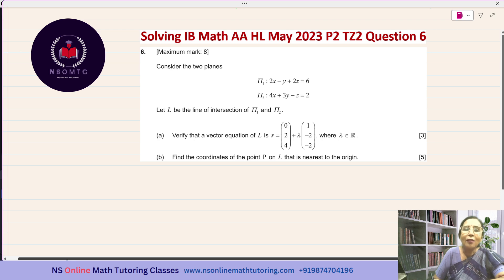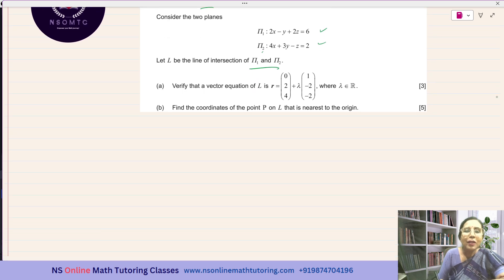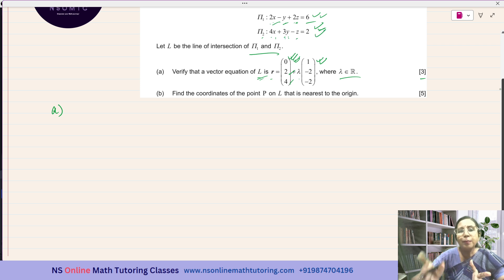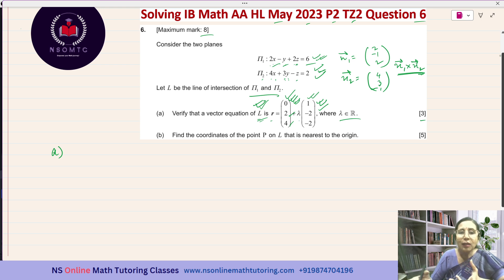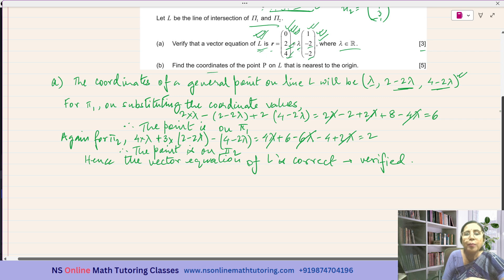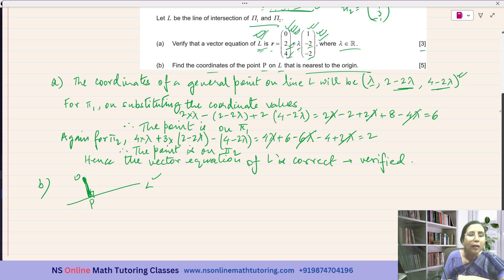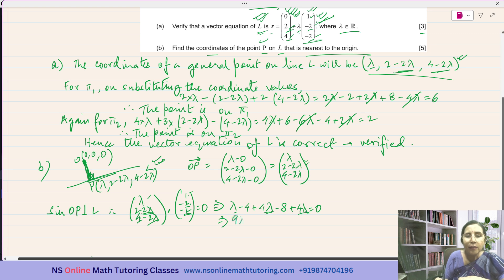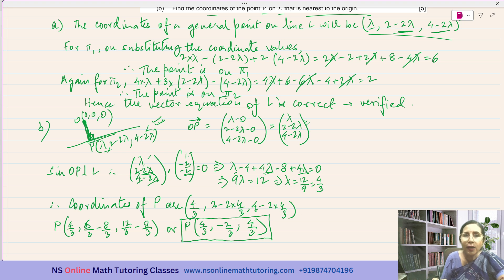IB Math AA HL May 2023 P2 TZ2 Section A Q6 on Vectors Solved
Question 6 on Vectors of IB Math AA HL May 2023 Paper 2 TZ2 Section A (short response question) past paper  solved. NS Online Math Classes is solving IB Math AA HL past papers questions. All the solved questions of a paper are grouped in a playlist.

0:00:00 introduction.
0:00:30 Question 6 explained.
0:00:49 Question 6a) explained and solved.
0:07:40 Question 6b) explained and solved.
0:12:48 my introduction and ending the session.